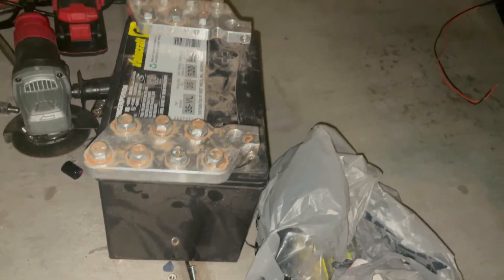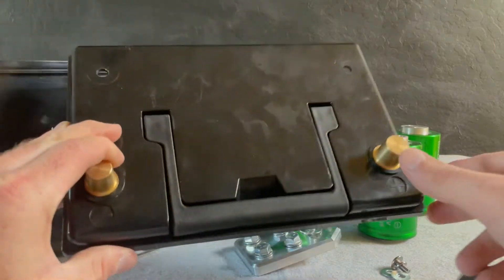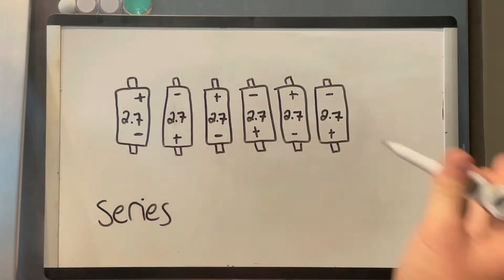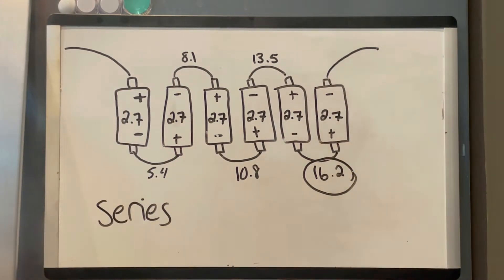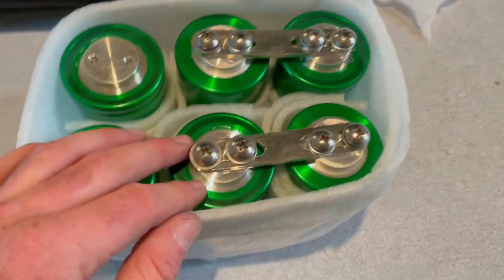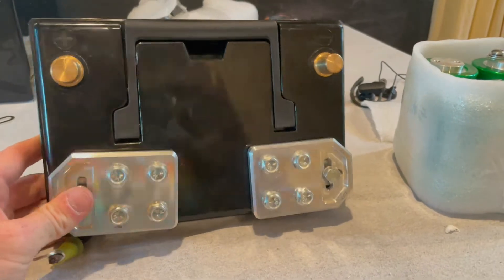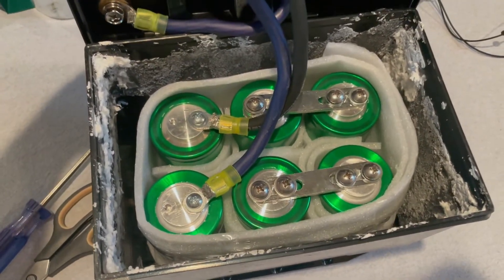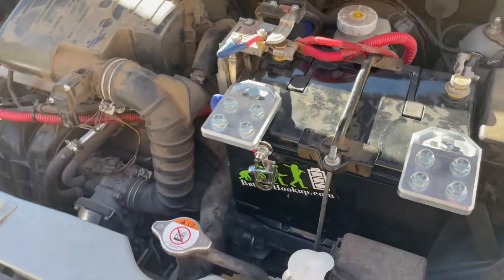How to: Supercapacitor Bank Build. Replacing underhood battery with SuperCapacitor Bank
We are doing several things today.  First, we are describing the build configuration for a supercapacitor back for a 12V vehicle.  Then we will demonstrate building the Supercapacitor bank using Ioxus 2.7V 2000F supercapacitors from DroppinHurtz.com.  Finally, we are going to install the Supercapacitor bank in my 2018 Mitsubishi Mirage or the "go-cart", under the hood to replace the lead acid stock battery.